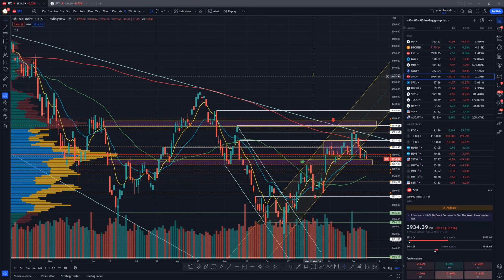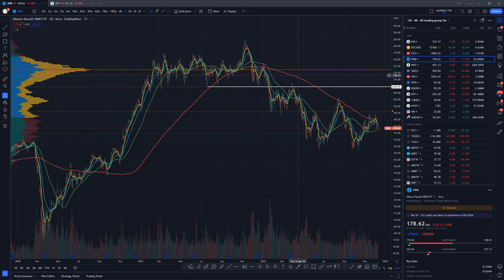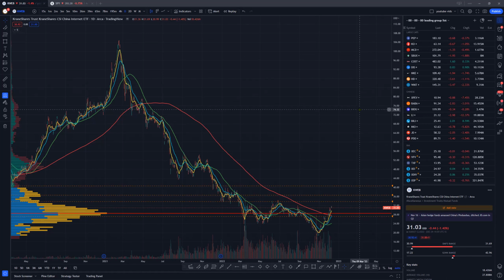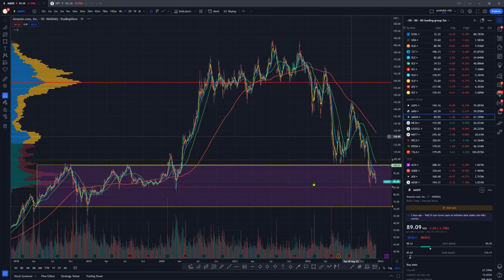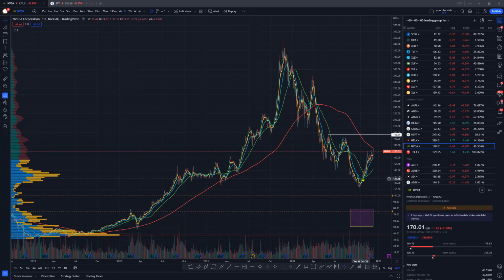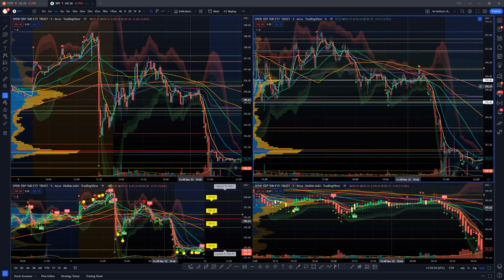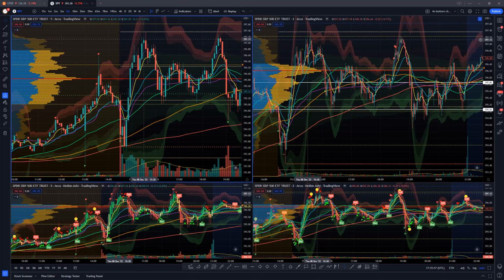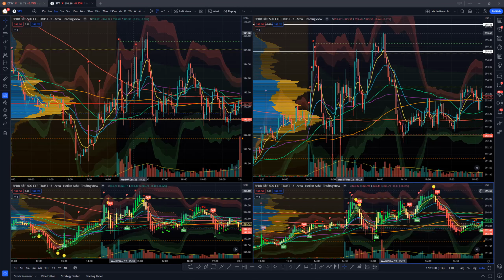How Algos Trade SPX/SPY/QQQ (Dec 2022 Breakdown)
How do algos trade SPX, SPY and QQQ? This December 2022 market update breaks down the algorithmic footprints on the chart. See the market the way the machines see it.